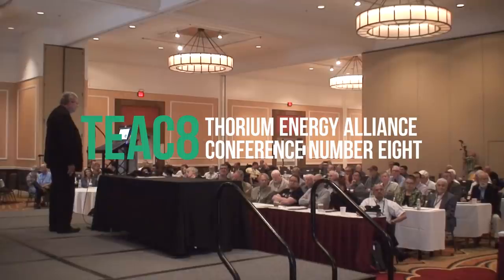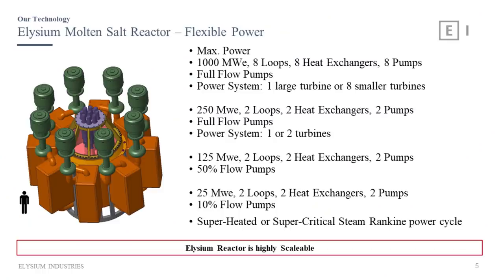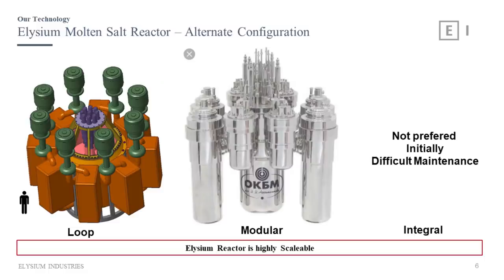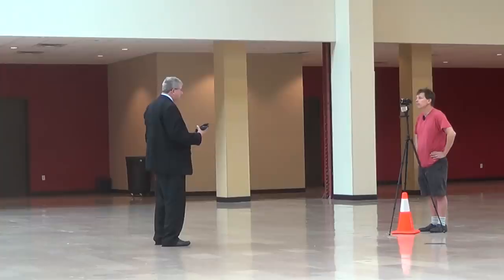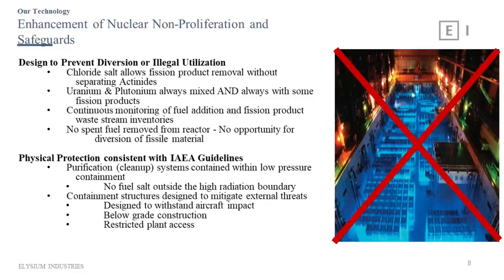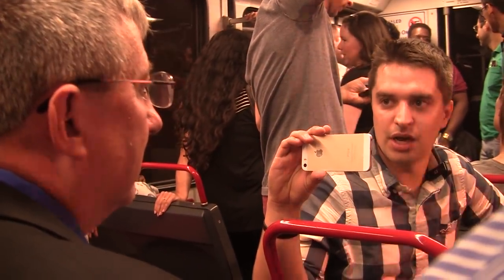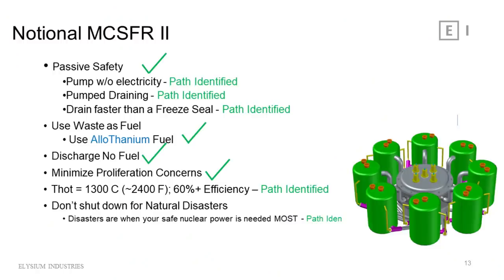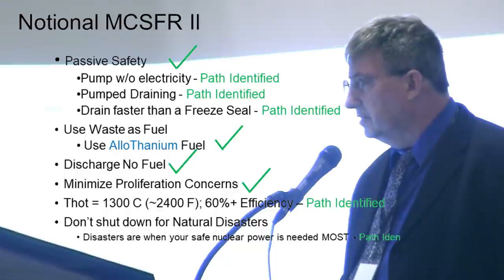Fast-Spectrum Molten-Salt Reactor - Elysium Industries - Ed Pheil @ TEAC8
Ed Pheil argues for the fast-spectrum Molten-Salt Reactor designed by Elysium Industries. It offers fuel flexibility and efficient consumption of fissile and fertile fuels.

While not boasting the highest operating temperature of proposed MSR, Elysium's reactor [MCSFR] will be built utilizing existing code-qualified materials, and will have serviceable components. Elysium's reactor design is focused on technical readiness. This reduces cost and time for development and testing.

Video shot by volunteers and edited by Gordon McDowell as part of ongoing Thorium Remix project.

Presented at TEAC8 ( Thorium Energy Alliance Conference #8 ) on 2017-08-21 ( August 21st, 2017 ).